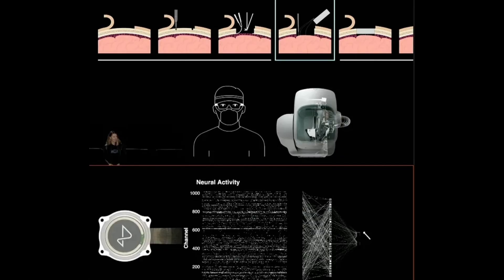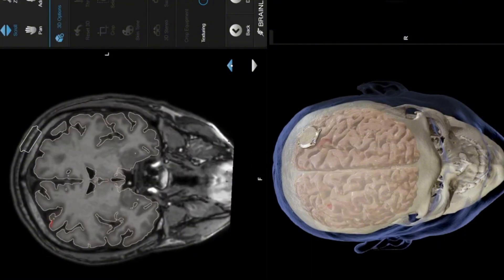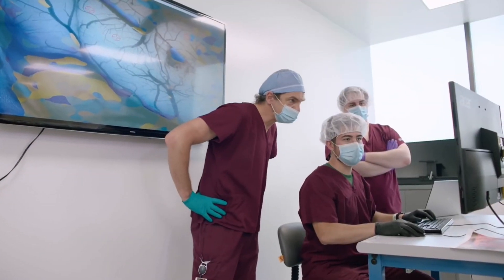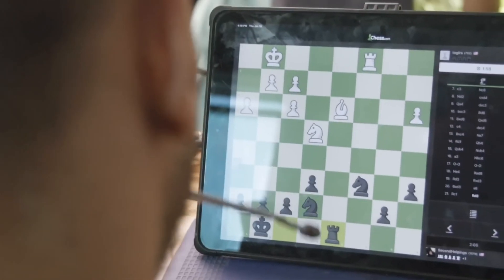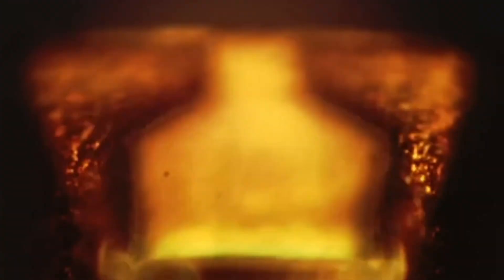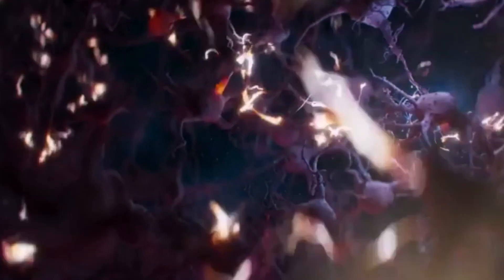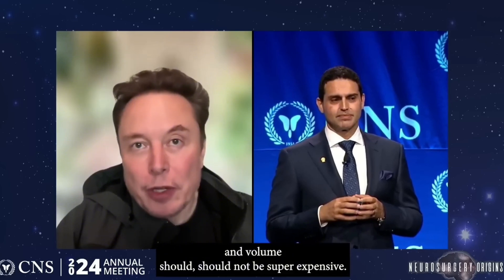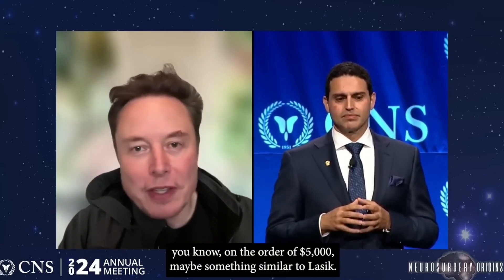Elon Musk Neuralink Implant in 10 Minutes, as Cheap as Apple Watch! But Why?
Explore the latest on Elon Musk’s Neuralink, the groundbreaking brain chip implant designed to bridge humans and technology. In this video, we break down Neuralink’s bold claims: a 10-minute surgery at a cost lower than an Apple Watch. But how is this even possible? And what are the implications of making brain implants this affordable and accessible?

We’ll dive into the N1 implant, the R1 surgical robot, and the science driving this innovation. Learn about Neuralink’s first successful implant, its ambitious plans to revolutionize brain-computer interfaces (BCI) by 2030, and the potential risks and trade-offs of this rapid adoption. Is this technology too good to be true? Could affordable brain tech come with hidden costs?

Stick around as we uncover Musk’s vision for Neuralink and tackle the big question: Would you get a Neuralink implant? Perfect for tech enthusiasts, innovators, and anyone curious about the future of brain-machine interfaces.

Timestamps:
00:00:00 Is Elon Musk’s Neuralink Too Good to Be True?
00:00:20 Neuralink Overview: Bridging Brains and Technology
00:01:29 The N1 Implant and R1 Robot: The Science Behind the Chip
00:02:42 The Surgical Procedure: How Neuralink is Implanted
00:03:41 Is a 10-Minute Implant Possible?
00:04:28 The True Cost of the Implant: Affordability vs. Reality
00:05:15 The Push for Rapid, Affordable Implants: What’s the Catch?
00:06:43 Final Question: Would You Get a Neuralink Implant?